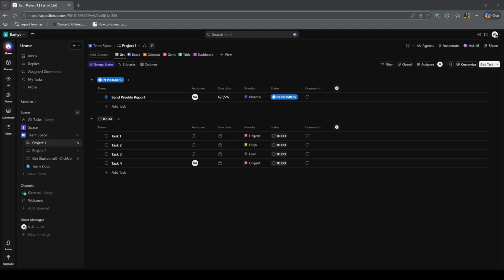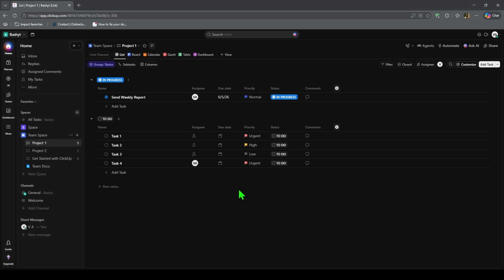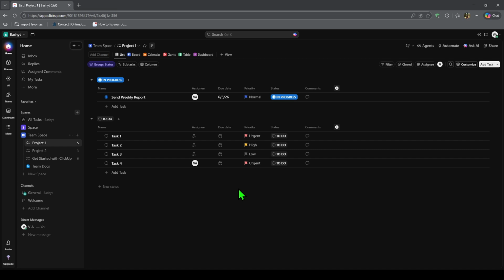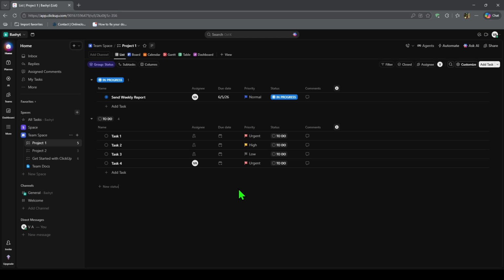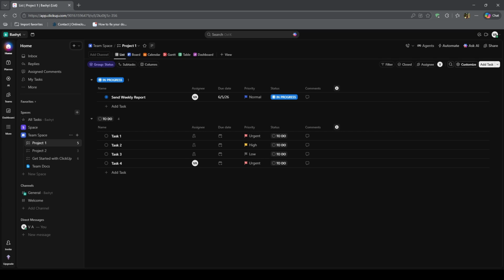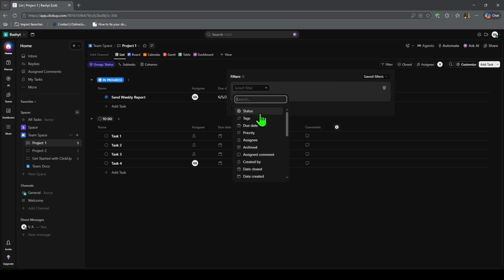How to Monitor Activity View In ClickUp [2026 Full Guide]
In this video, I will show you how to monitor Activity View in ClickUp to maintain total transparency across your Workspace. You’ll learn how to track real-time updates, review team progress, and identify exactly who made changes to tasks and projects.

This ClickUp Activity View tutorial will cover:
✅ How to locate and sign in to your ClickUp Workspace
✅ Navigating to specific Spaces, Folders, or Lists to monitor updates
✅ Adding the Activity View to your Workspace using the view selector
✅ Filtering the activity feed by person, date, or update type
✅ Identifying key changes like status updates, comments, and due date shifts
✅ Using the activity feed to spot project blockers and improve team accountability

By the end of this video, you will know how to effectively use the Activity View to stay informed on project progress and manage your team’s workflow with confidence.

If you’re searching for how to use ClickUp Activity View, ClickUp project tracking, monitor team activity in ClickUp, or ClickUp real-time updates guide, this video is for you.

💡 Tip: Use filters to narrow your feed to "Status Changes" or "Comments" specifically when you need to quickly identify project bottlenecks without scrolling through every minor update.